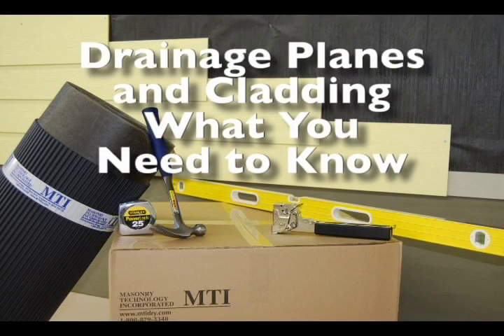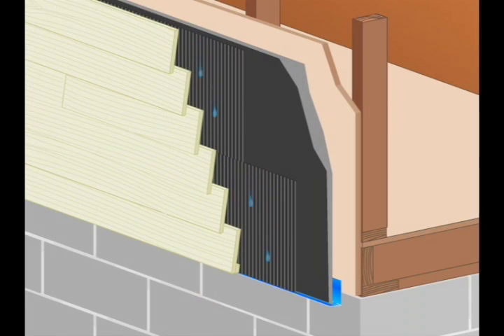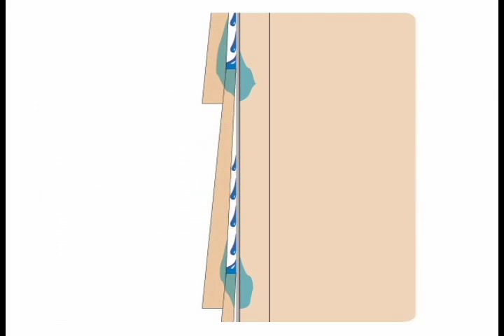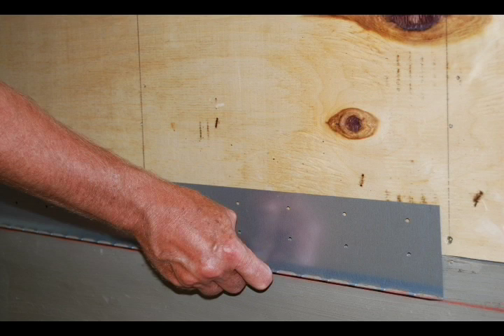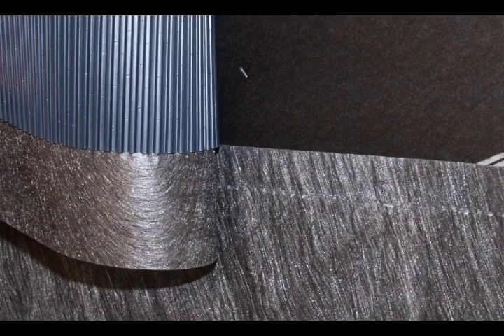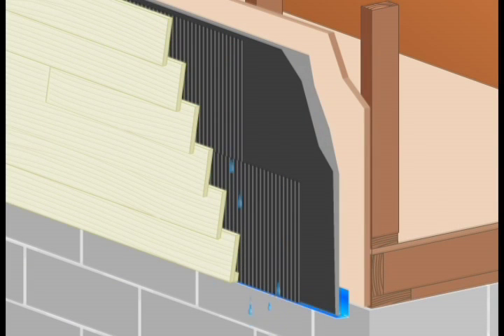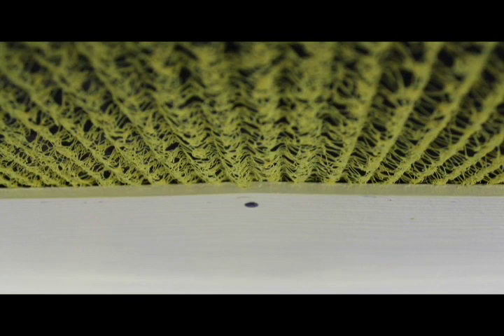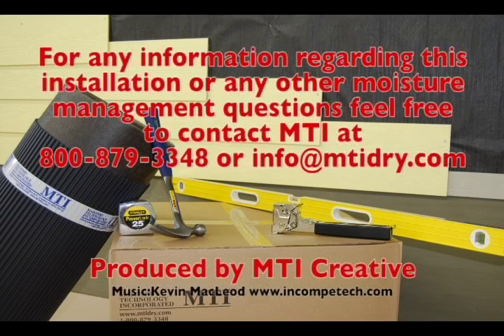Cladding Moisture Management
MTI Rainscreen Drainage Planes behind cladding solve moisture management problems.  MTI drainage will not cause cladding to wave, crack or dimple.  You will get a smooth, even appearance on the outside with fast, dependable drainage on the inside.